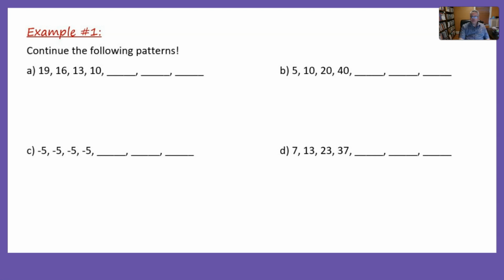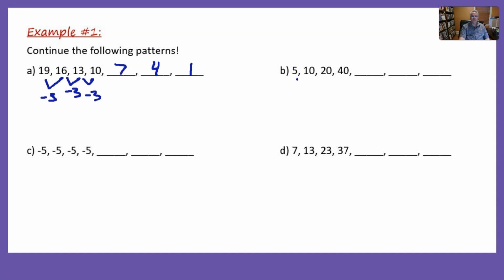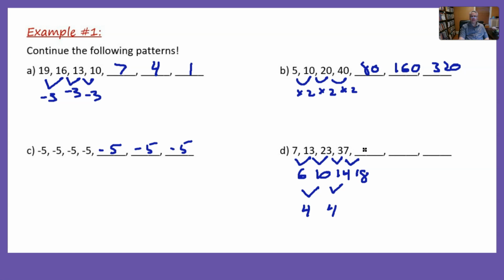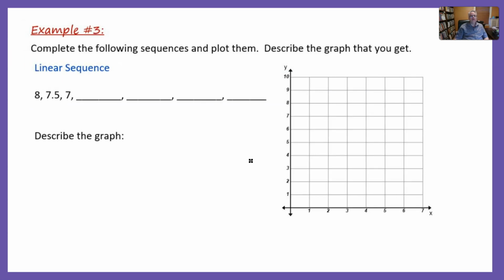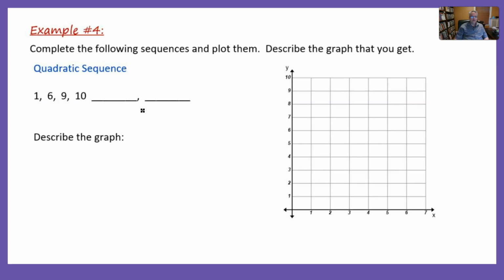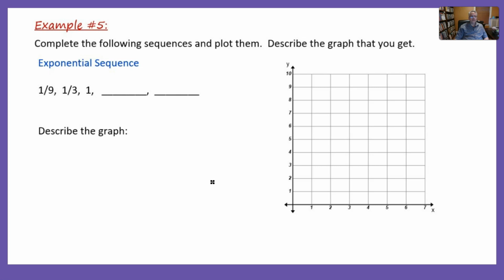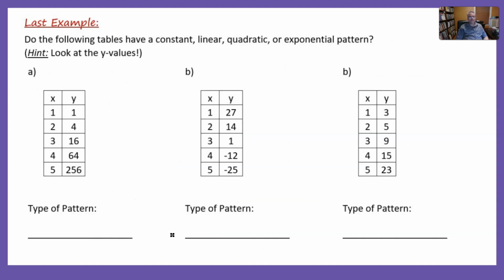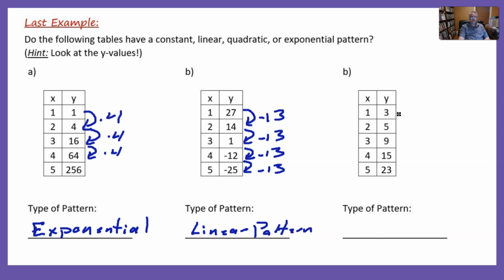Video 11A - Types of Patterns